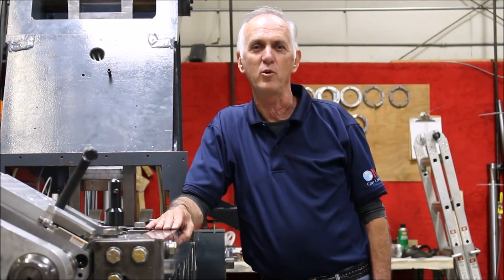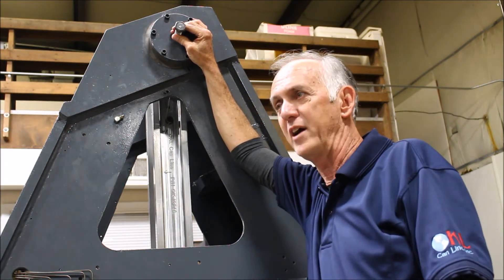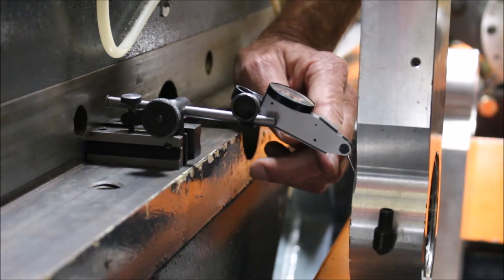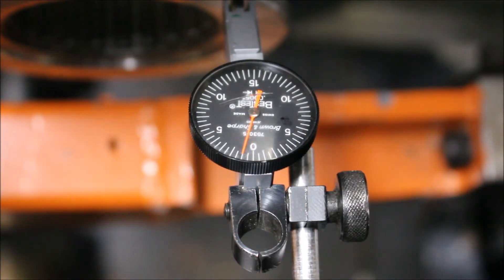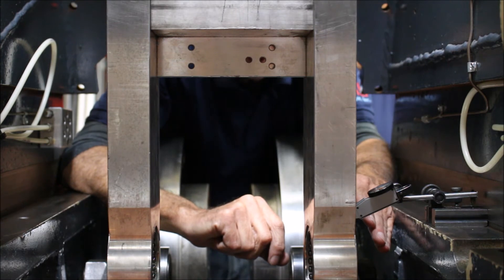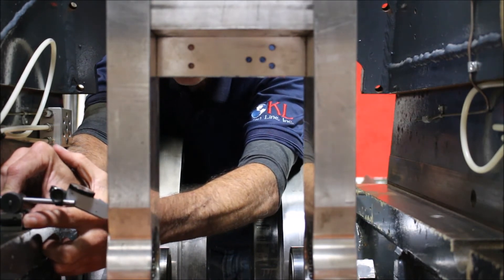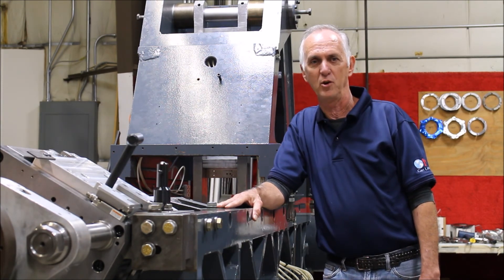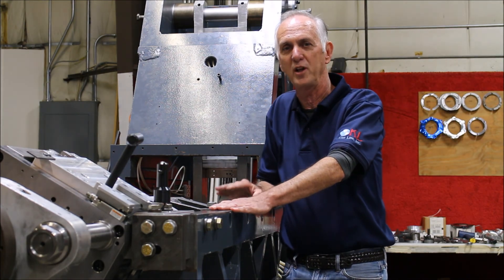APMA Upper Idler Check Running Clearance & Centerline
How to check the running clearance and centerline of the upper idler of the Aluminum Parallel Motion Assembly in a Ragsdale or OKL bodymaker.